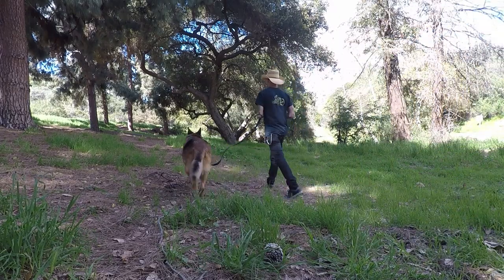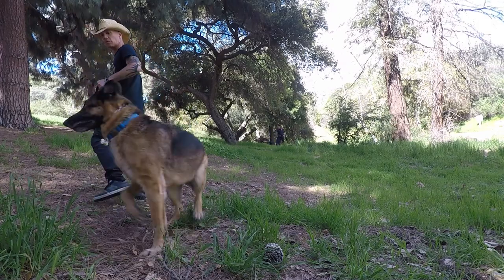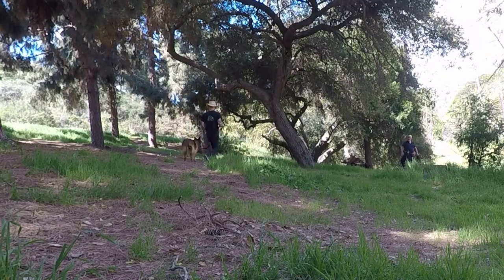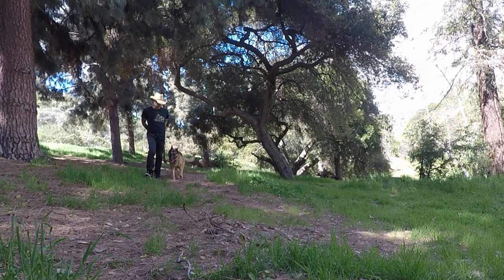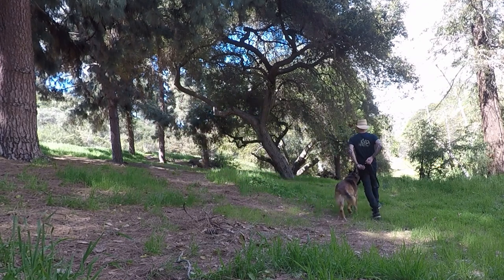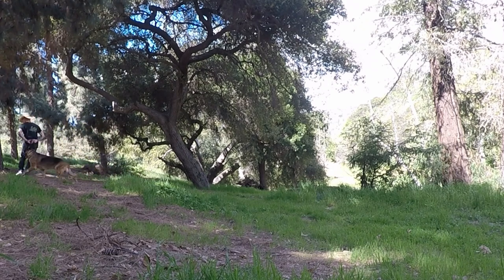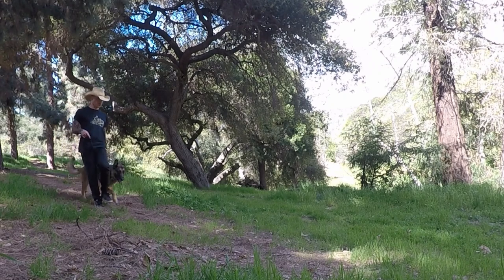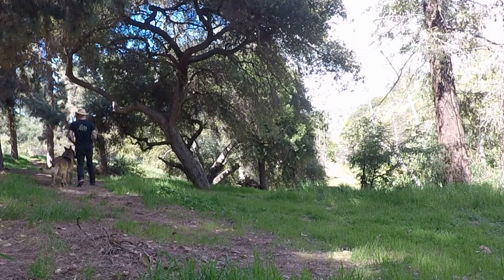How to teach your dog to stop pulling | Stop leash pulling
This is the best and quickest way to stop your dog from pulling on the leash for good!
Dogs pulling on the leash is something I deal with every day with my clients, and believe me, there are not many ways to stop this behavior, but this one works 100% OF THE TIMES.